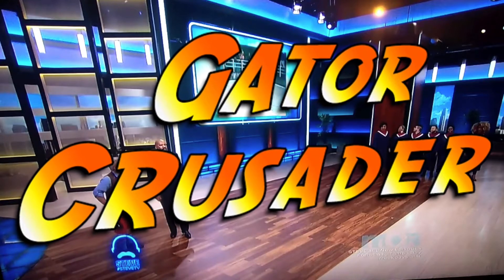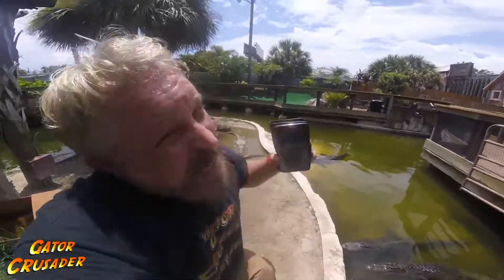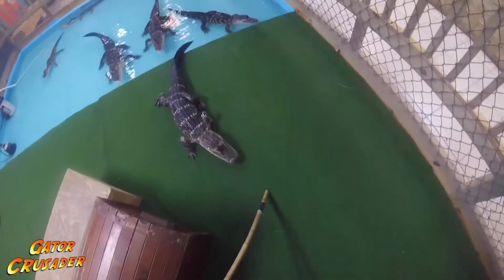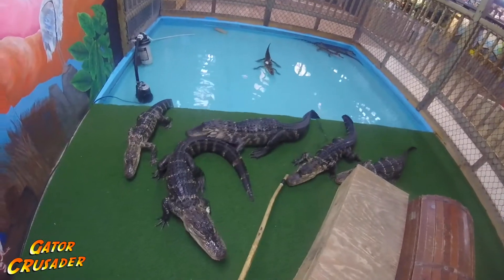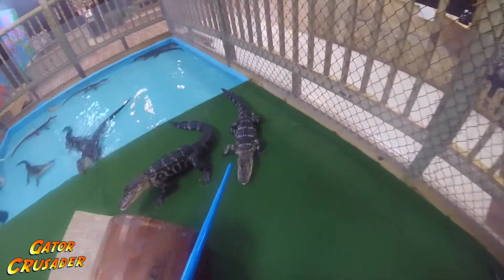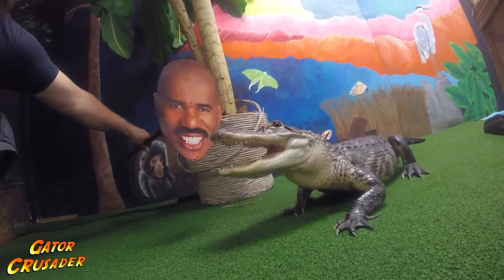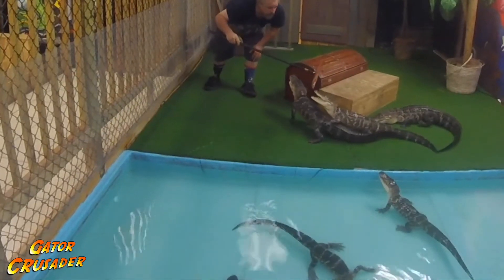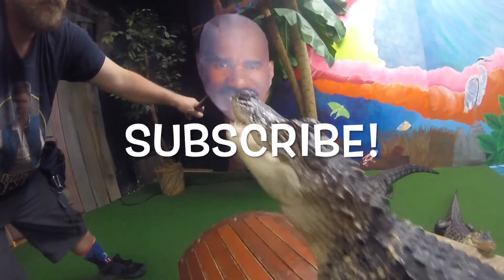Steve Harvey Show Audition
This is when I, The Gator Crusader auditioned for the Steve Harvey Show with my Alligators.
It is also a little lesson on how I do Target Training.